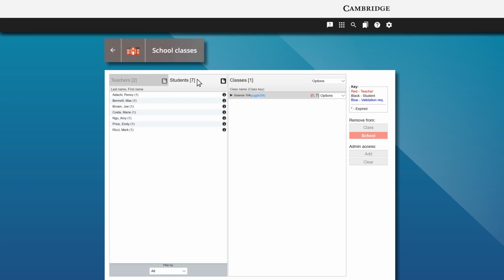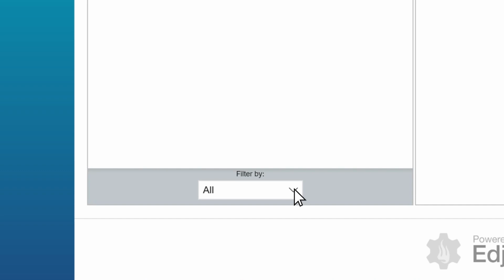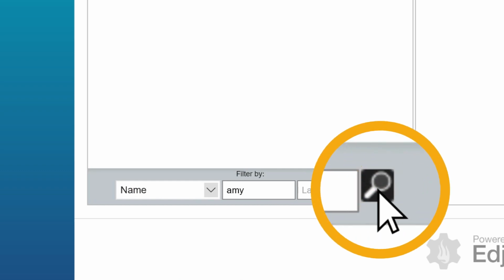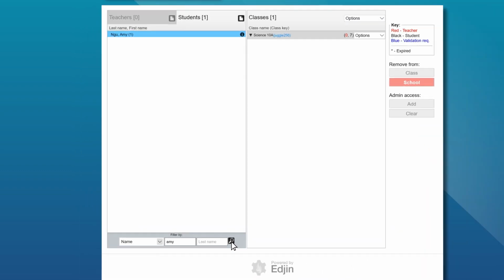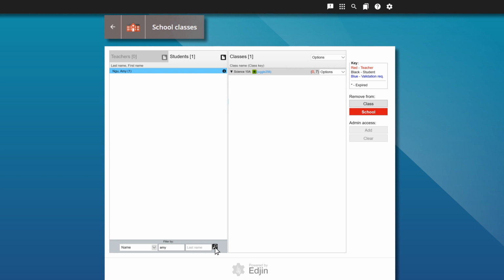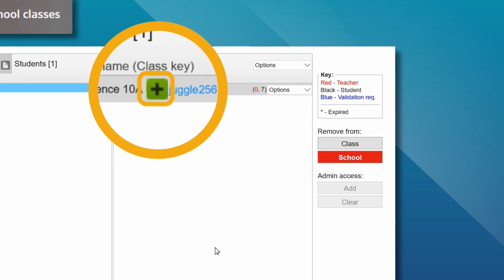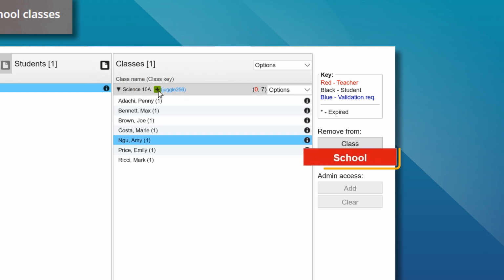How to search for students with the filter